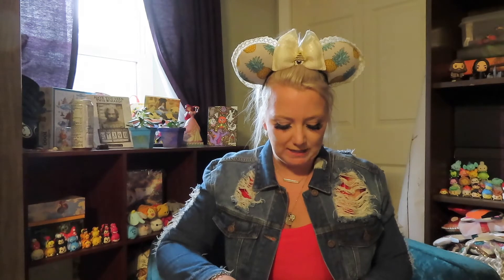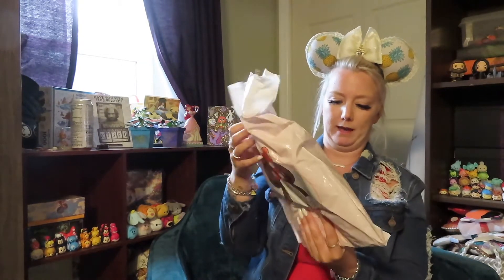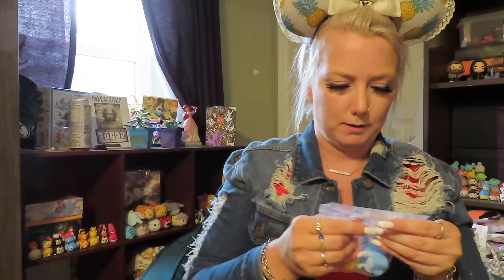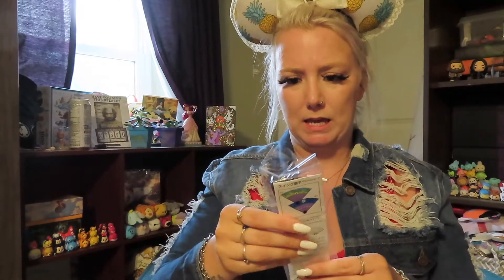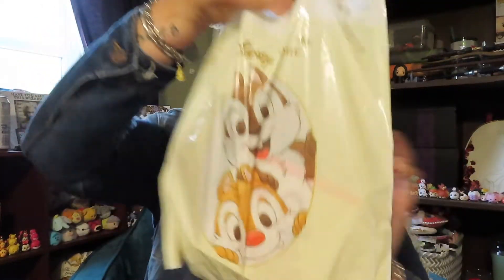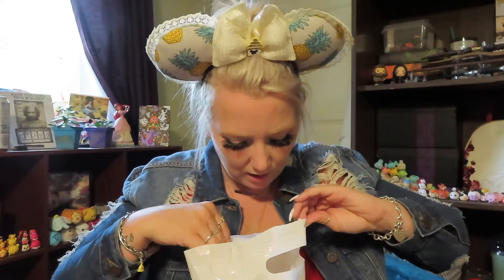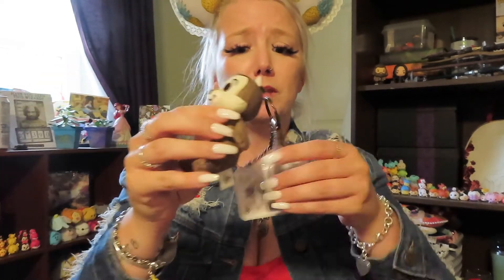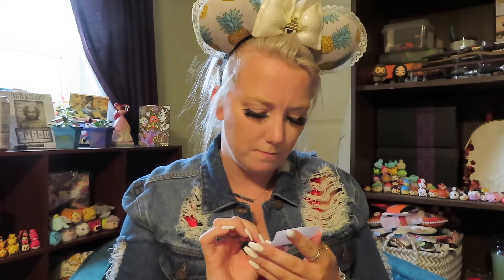Tokyo Kawaii Unboxing!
I decided to try something new and try this mystery Disney box! This was so fun!! Let me know what item you liked best. I definitely enjoyed the socks and Snow White stationary!

x3krystalx3